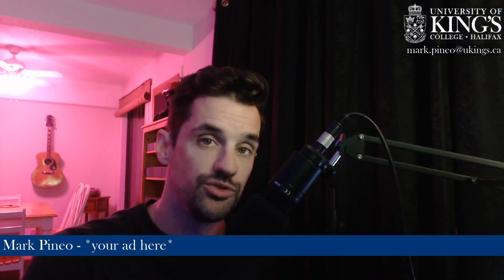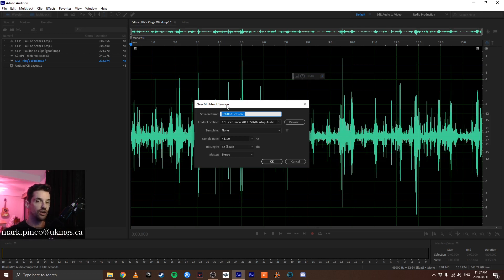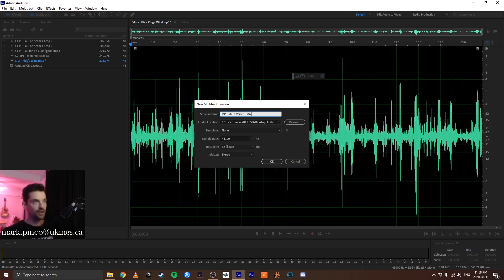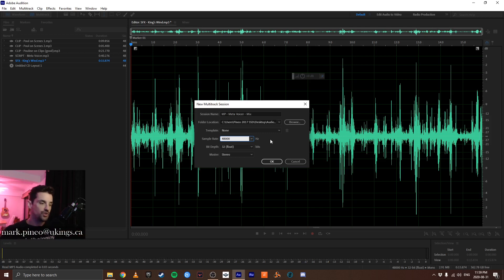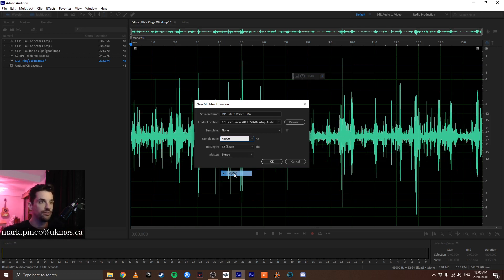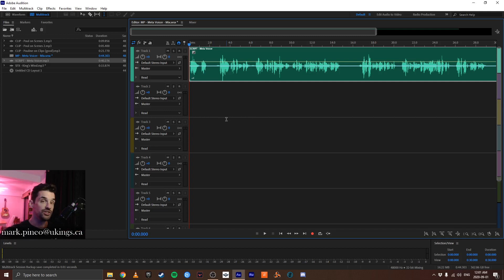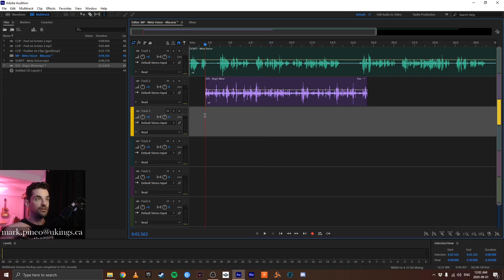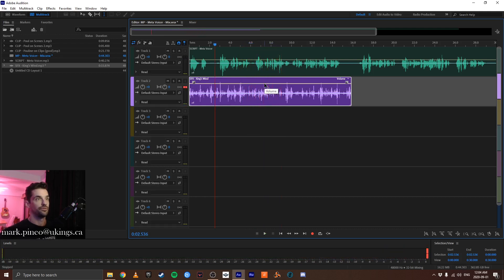10 - Intro to Multitrack Mixing 1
This video is supplemental content for the audio portion of the journalism program at the University of King's College in Halifax.